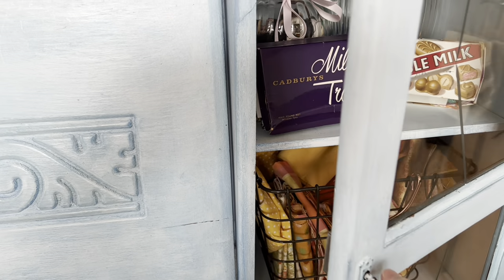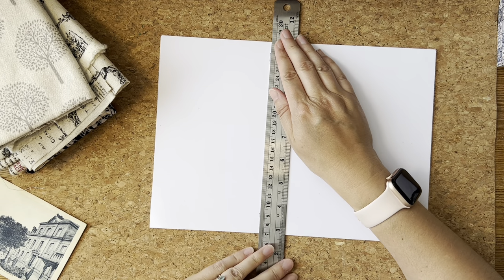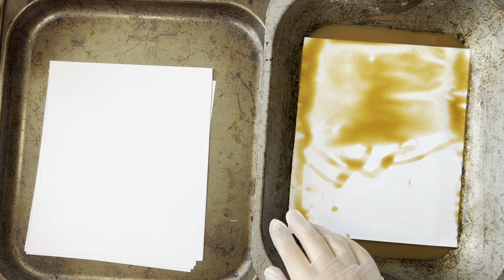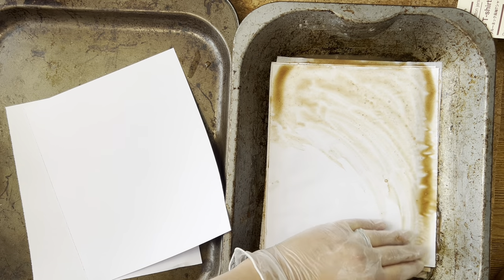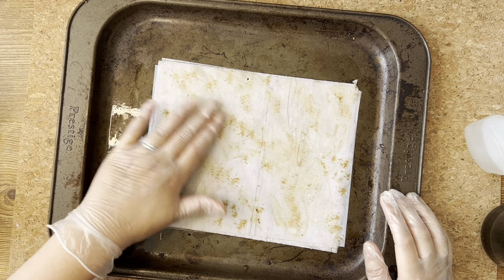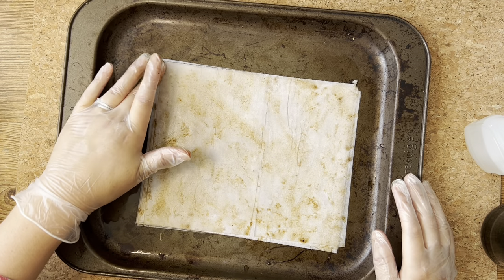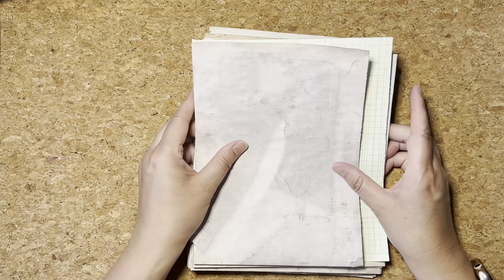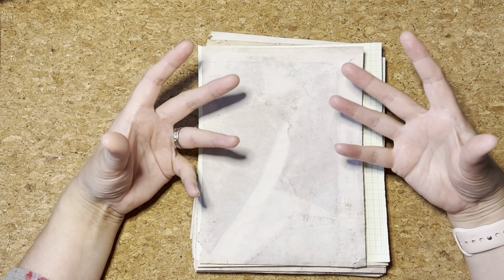How to Make a Soft Cover Junk Journal - PART 1 - Choosing Fabric & Dyeing Papers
Create a soft cover junk journal from scratch. Look at fabric and preparing junk journals pages. Watch how to naturally eco dye unwanted paper useing tea and spice dyes to turn them into something artistic and usable by aging the paper with easy techniques to recreate papers that feel like thay have come from a forgotten time and place.

Journal supplies

Photo copy paper
Black Tea/Coffee to make dye
Metal ruler
Cutting mat
Craft knife
PVA/ elmers glue
Strong fabric glue

MY VIDEO CONTENT IS MADE FOR ADULTS ONLY - Techniques and methods shown here are not intended to be viewed by anyone under the age of 13 - Thank you